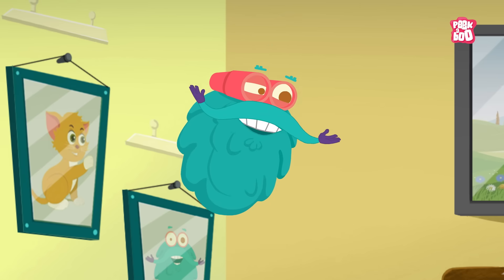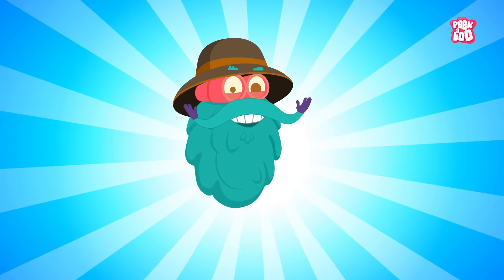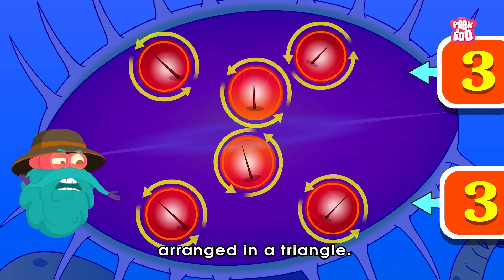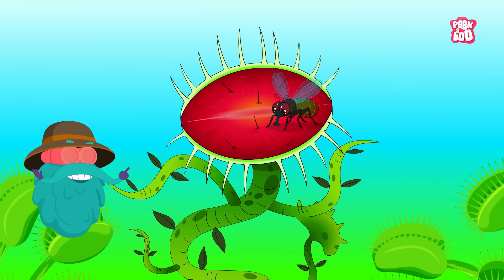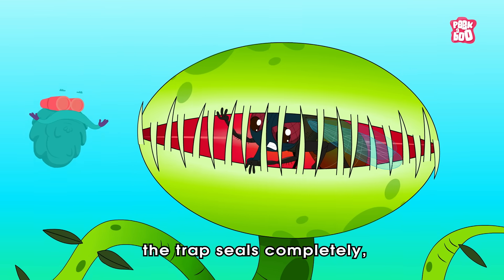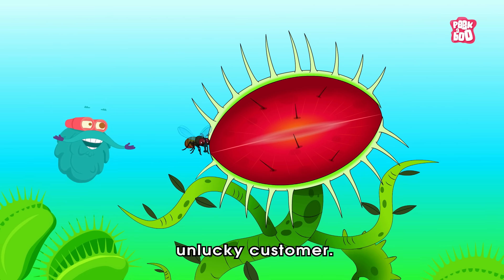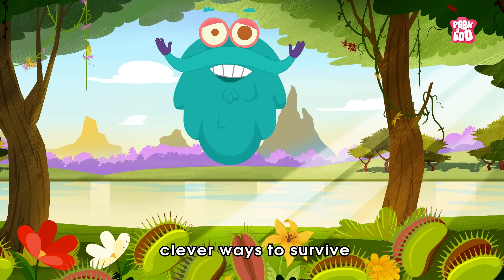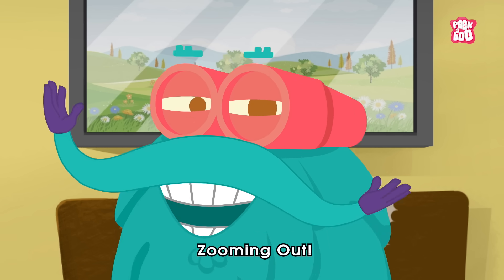Deadliest Plants | How Does A Venus Flytrap Work? | Carnivorous Plants | The Dr. Binocs Show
Venus flytraps are carnivorous plants that trap insects using specialized leaves that act like snap traps. They lure prey with a sweet scent and then quickly close when triggered by an insect touching its sensitive hairs twice within a short time. The trapped insect is then digested by enzymes, providing the plant with essential nutrients.